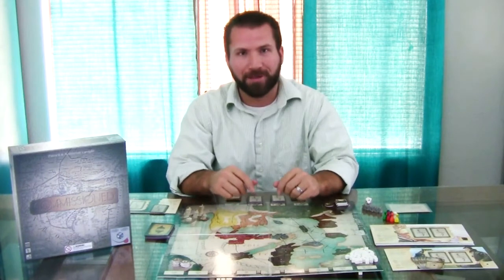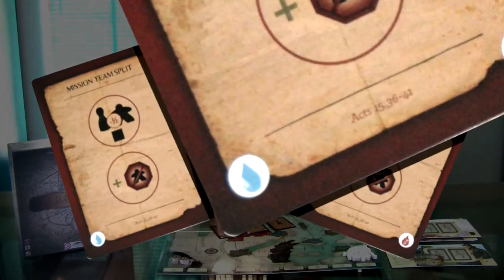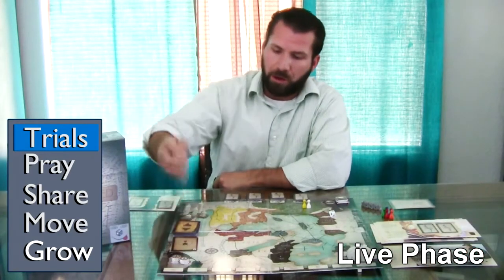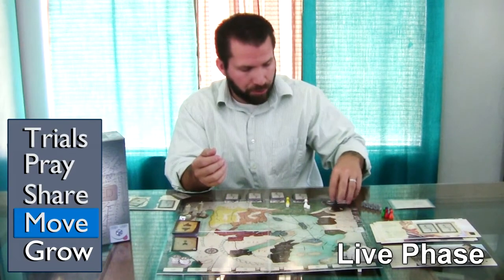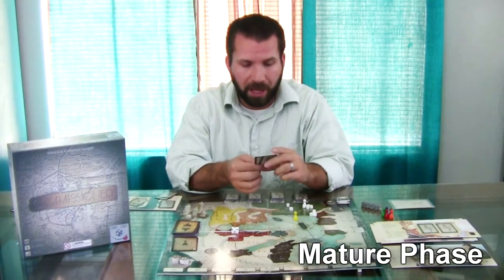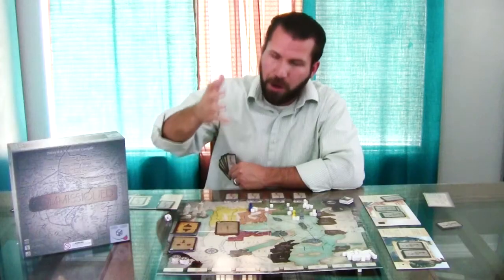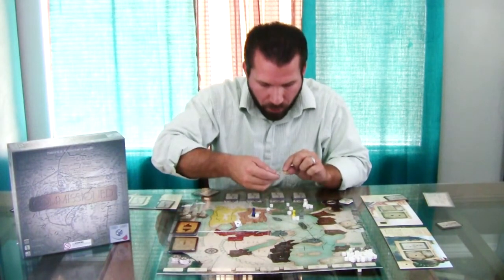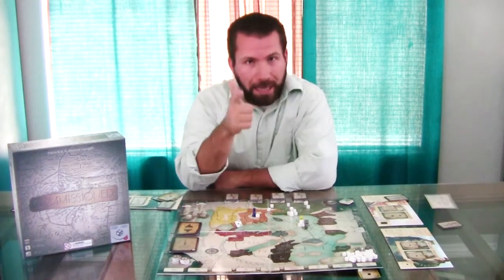How to play Commissioned - Rules Tutorial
This is the How to Play video for Commissioned. A cooperative board game of biblical proportion.

Step into shoes of the earliest Apostles, and experience the fear, faith, and awe of the first century Christian Church. Using your unique faith decks, each player contributes a skill the church needs to succeed. Work together to strengthen your faith decks, grow the church, and collect the New Testament, but be warned! Gladiators, lions, Roman governors, spiritual attacks, and natural disasters stand in your way. YOU have been Commissioned!